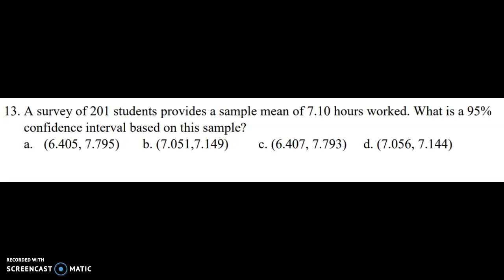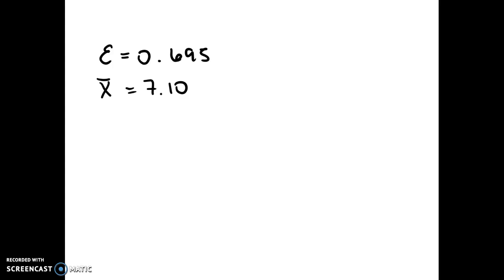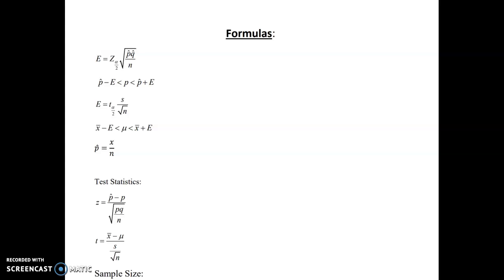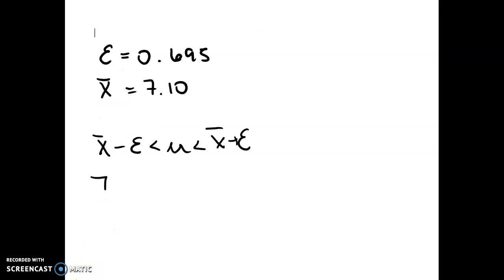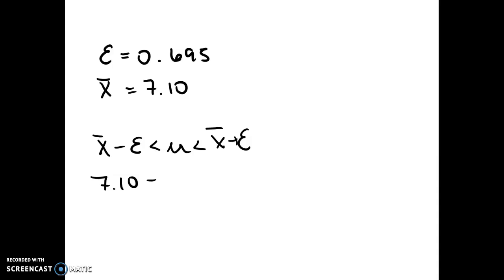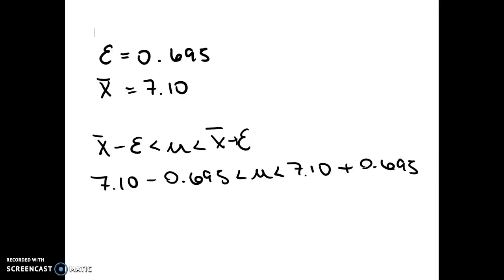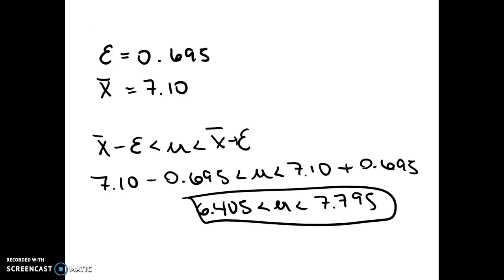Math 210 Practice Exam 3 Q13